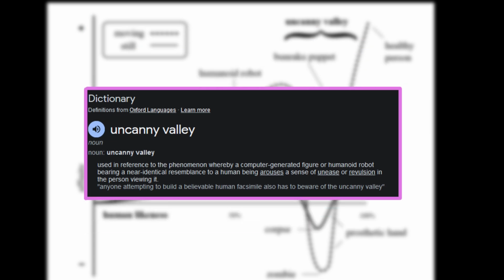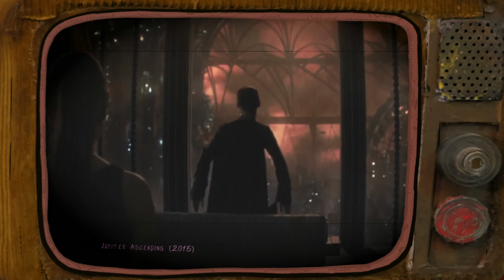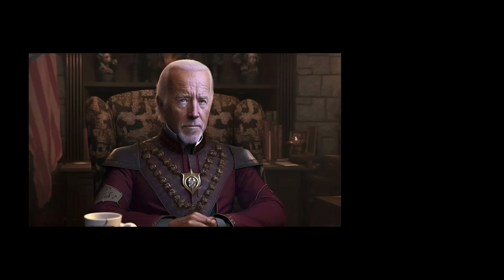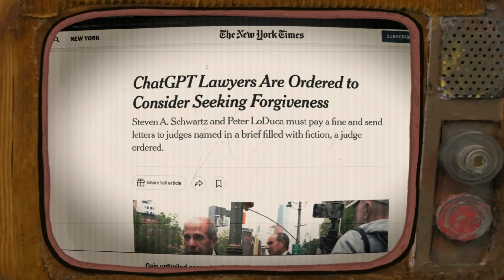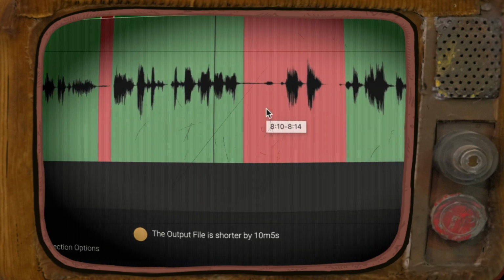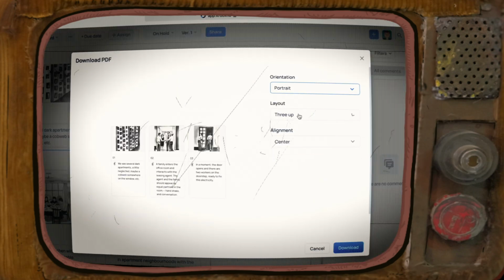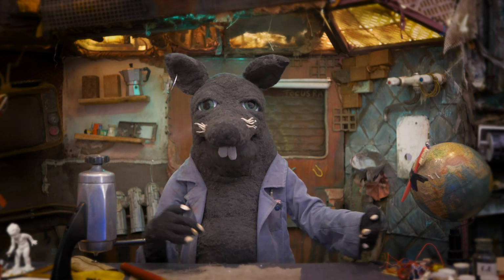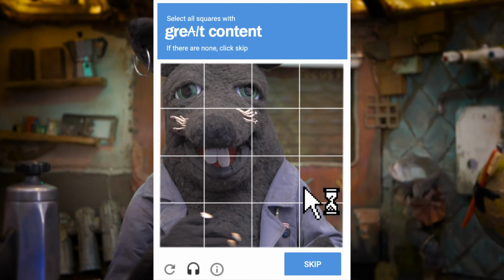Will AI F**K Music Video Production? │Artificial Intelligence Essay - Focus Rat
Want to know everything about a hit music video production?

Will Ai programs like ChatGPT, Dalle, Stable Diffusion, Voice AI, Kaiber, Timeblot, Krock AI, and any of the other artificial intelligence programs revolutionise music video production?

Let's take an in-depth look at them, how they work, and how they can enhance and ease the work of music video producers, cinematographers, and content creators.

00:00 Intro
00:40 What is an AI
05:40 How it operates
09:30 How it works with music videos specifically
12:00 Outro and closing remarks